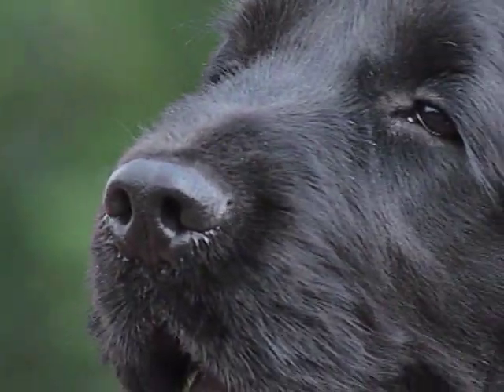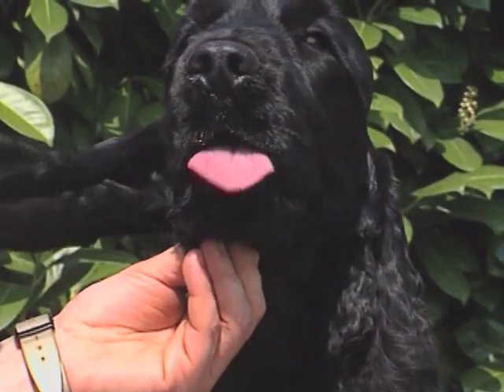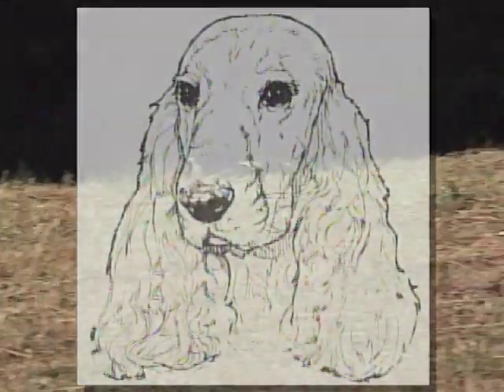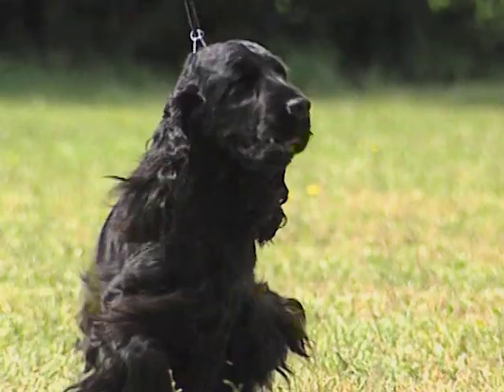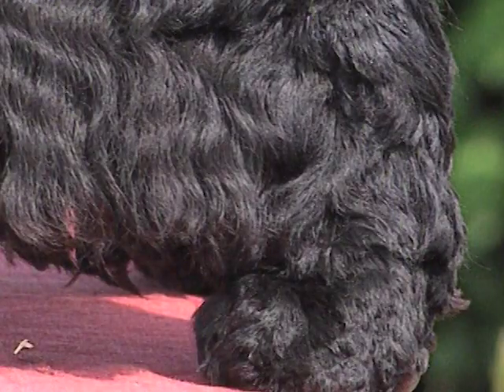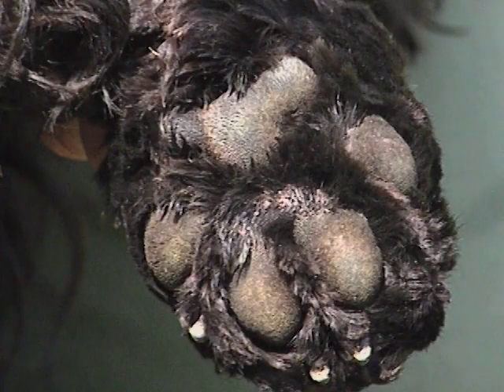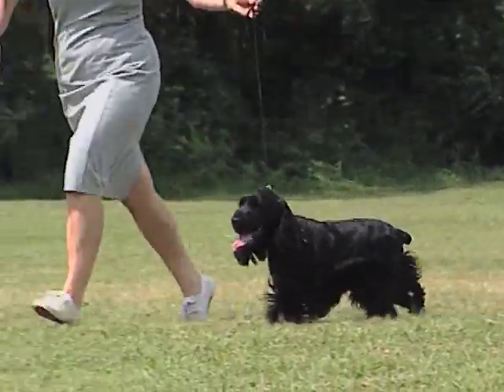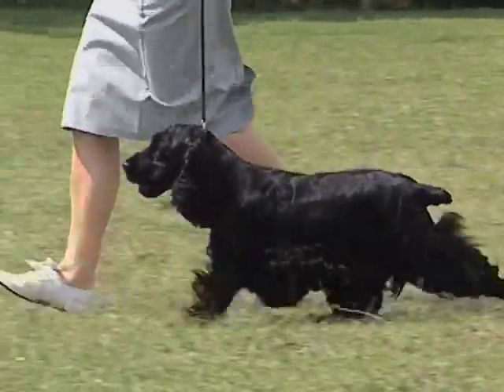Cocker Spaniel - Standard della razza